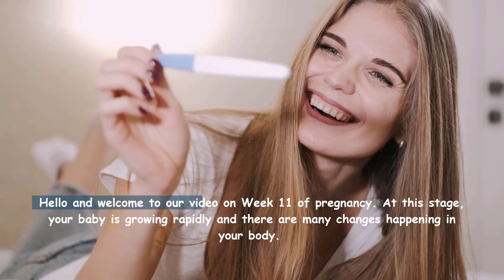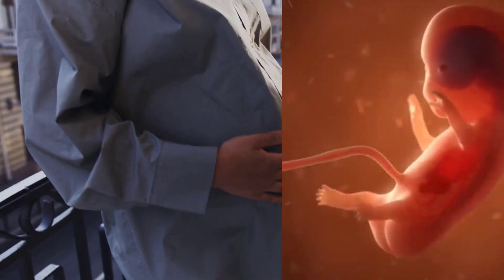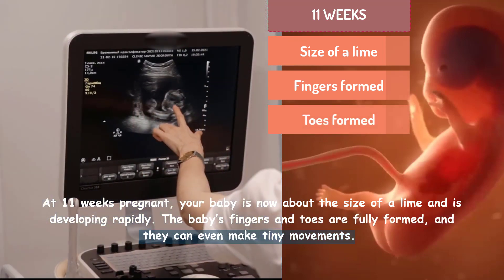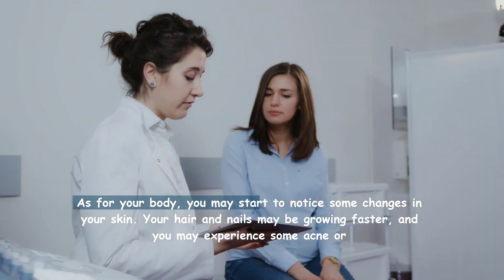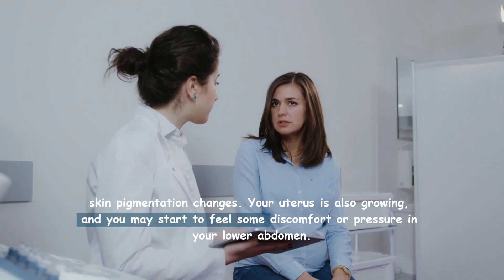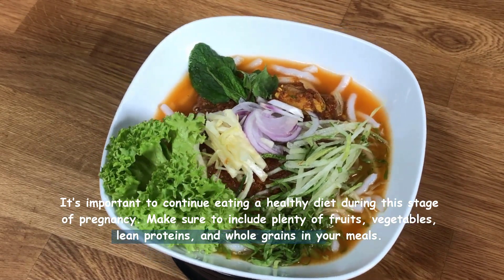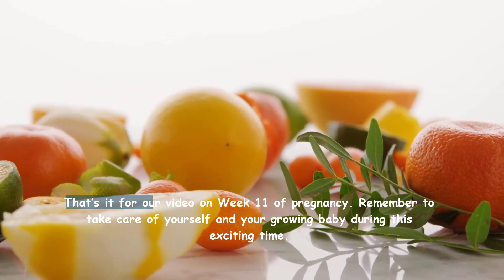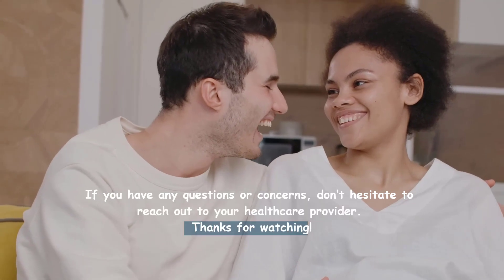11 Weeks pregnant: What to expect and essential tips for moms-to-be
11 Weeks Pregnancy: What to Expect and Essential Tips for Moms-to-Be!

In this exciting video, we delve into the 11th week of pregnancy and discuss all the amazing changes happening within your body and the milestones your baby is achieving.

Join me as we navigate through this crucial phase of pregnancy, providing you with valuable insights, practical tips, and expert advice. From physical transformations to emotional experiences, we cover it all to ensure you feel informed, supported, and empowered during this incredible time.

During the 11th week of pregnancy, your baby is growing rapidly, developing unique features, and beginning to showcase their individuality. Discover what exciting developments you can expect, such as the formation of facial features, tiny fingers and toes, and the growth of vital organs.

As for you, dear mom-to-be, I'll guide you through the common physical and emotional changes you may be experiencing. From morning sickness and food cravings to fluctuating hormones and mood swings, we'll tackle these topics with empathy and understanding.

But that's not all! I'll provide you with practical tips and self-care strategies to help you navigate any discomfort or challenges you may encounter. From maintaining a balanced diet and exercise routine to managing stress and promoting relaxation, we've got you covered.

Additionally, we'll discuss important prenatal care, including upcoming doctor's appointments, screenings, and tests you might undergo during this stage of pregnancy. Knowledge is power, and being well-informed about your healthcare choices is crucial.

Remember, this journey is unique for every woman, and it's important to listen to your body and seek professional medical advice when needed. You're not alone in this—our supportive community is here to provide guidance and share experiences.

So, whether you're an expectant mom, a partner, or a curious viewer, join me on this exciting adventure as we explore the wonders of pregnancy at 11 weeks.

Congratulations, moms-to-be, and let's embark on this amazing 11-week milestone together!"